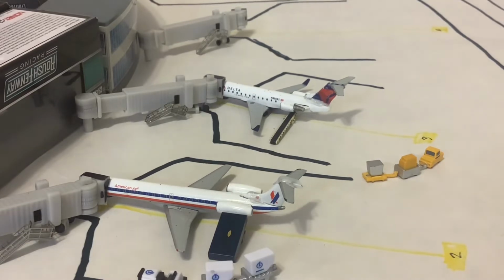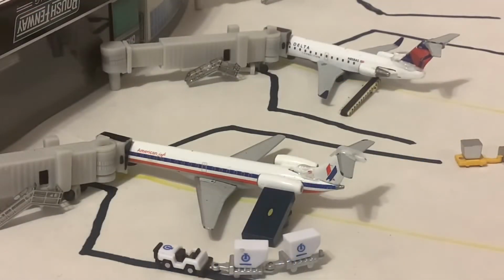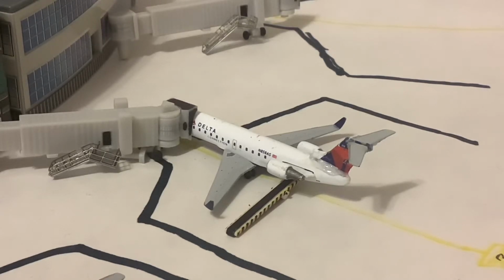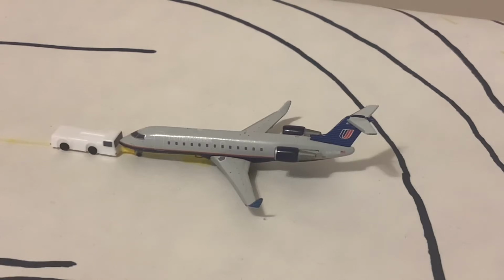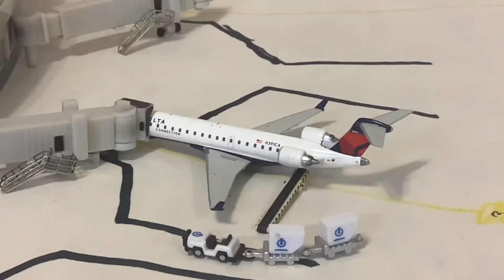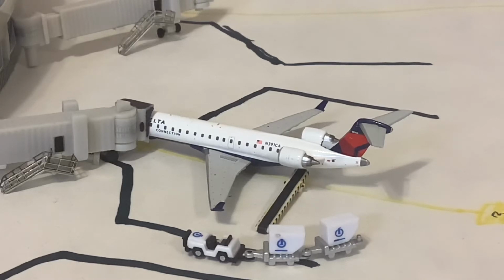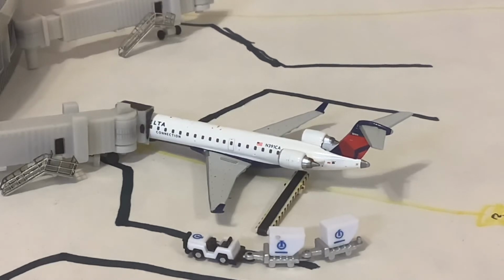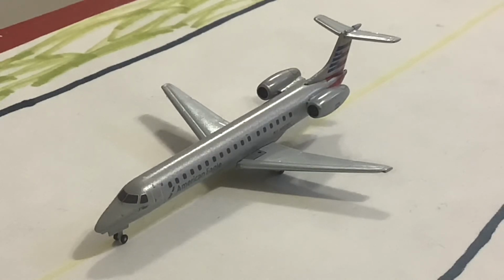Double Update at Kalamazoo! - First RETRO Update and Update #7 of Kalamazoo International Airport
Today we do a double update, the first of which is a Retro 2005 update and the second, the regularly scheduled update #7 of Kalamazoo Battle Creek International Airport. In the retro update we see some old airlines and routes including United Express. In the present day update we se Delta fly their CRJ-700 from Detroit once again.